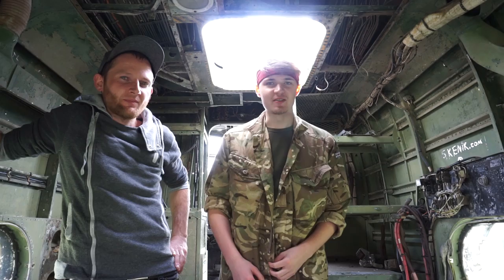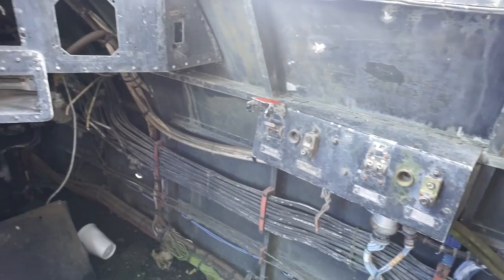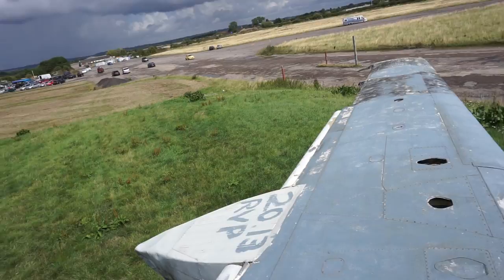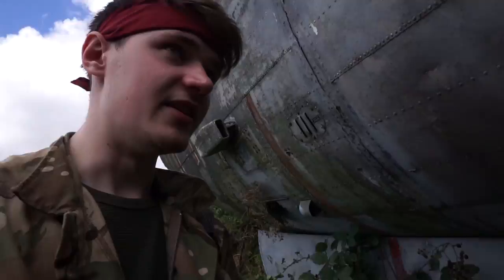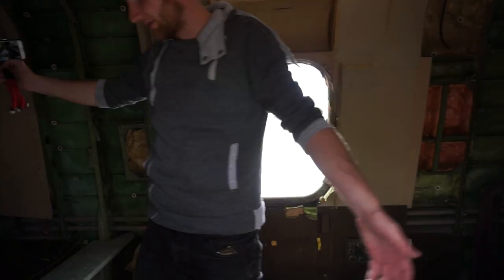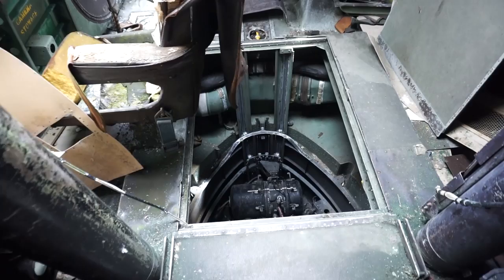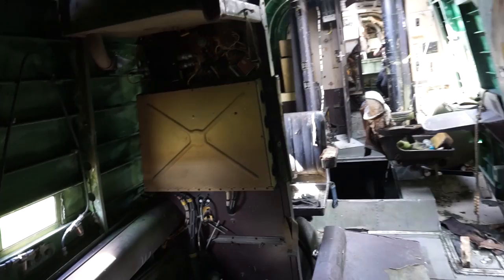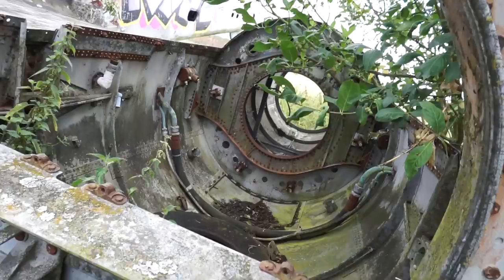ABANDONED RAF Planes | WWII Airfield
Today was the last day of my trip with Ross Wallace. We visited an airfield that was home to a collection of war planes. Over the past few years, the collection has been slowly declining, leaving only three in a sorry state.

The first plane is a Percival Sea Prince, used for lightweight transport during the second world war.
The next plane was the largest; and Avro Shackleton. An old bomber that was later used for ground training, post WWII.
Finally, the last plane and smallest of the lot is a Gloster Meteor T.7.